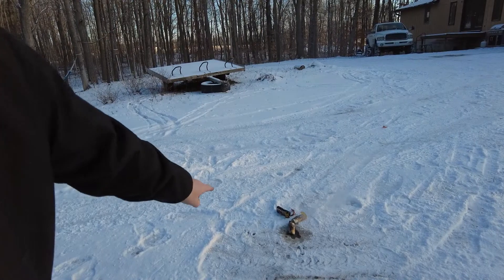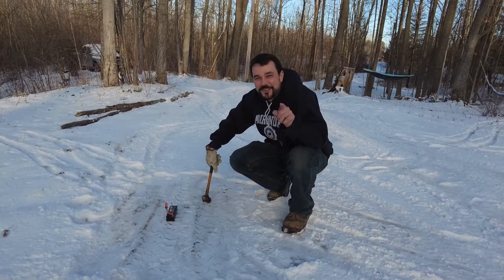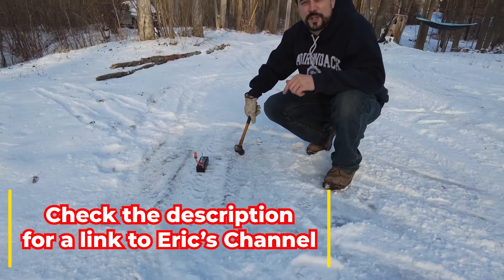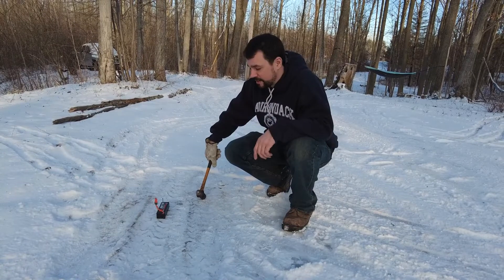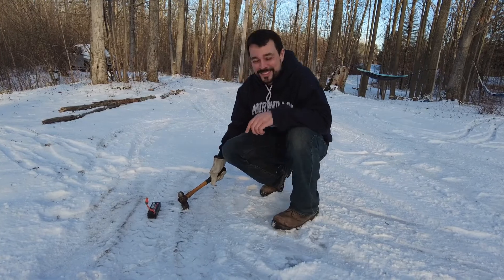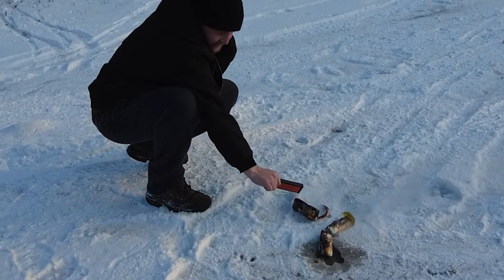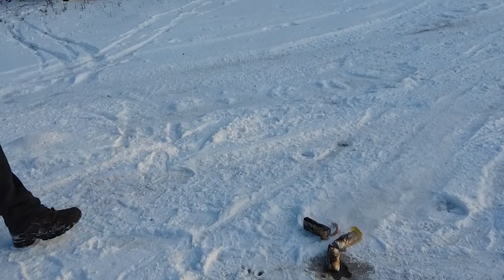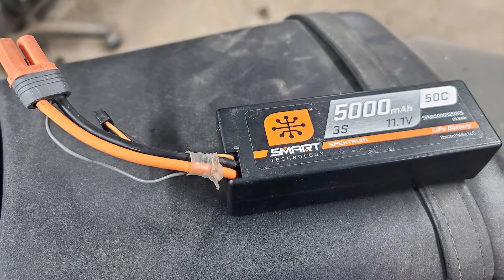Watch this LiPo Battery Explode | RC Carnage | How to Blow up a Spektrum 55.5Wh 5000mAh LIPO Battery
Watch the Explosion of the Arrma Big Rock V3 RC Car Battery!
Spektrum SPMX50003S50H5 5000mAh 55.5Wh bad battery at 70% charge.

In this video we show the use of Proper PPE (see glove) and the safe way to discharge a LiPo battery. We simply drive a nail through the battery to ensure complete discharge... in about a minute.